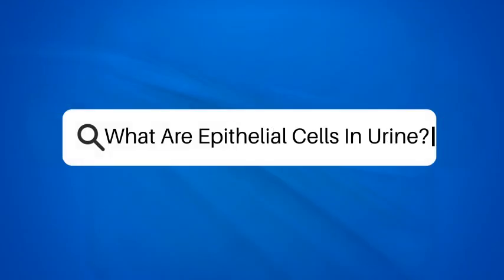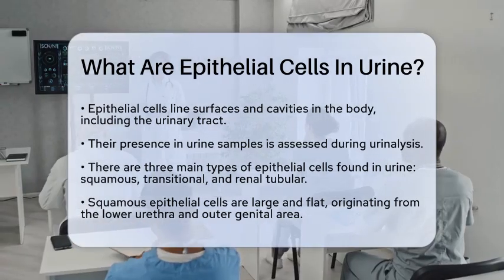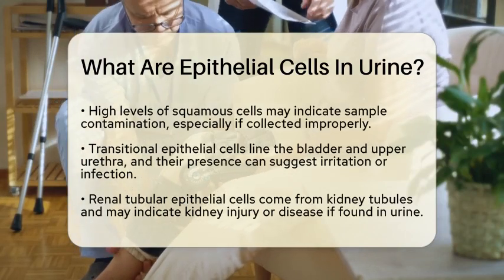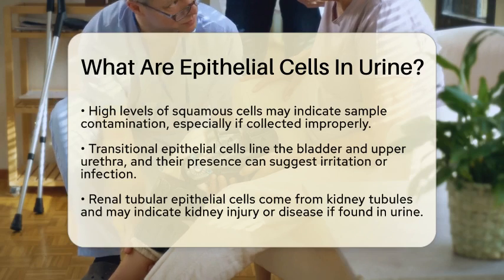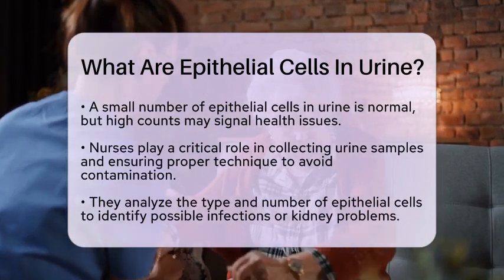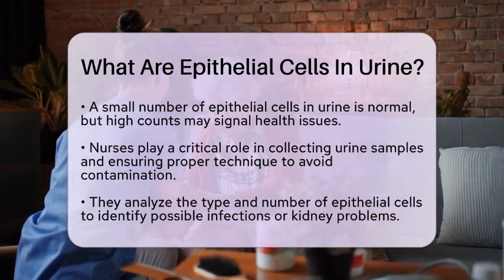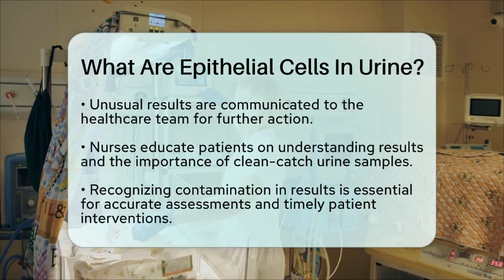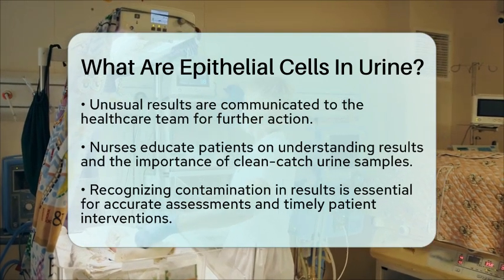What Are Epithelial Cells In Urine? - Nursing Knowledge Exchange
What Are Epithelial Cells In Urine? In this informative video, we’ll break down the topic of epithelial cells found in urine and what their presence can indicate about a person’s health. We will discuss the different types of epithelial cells that can appear in urine samples and what each type signifies. Understanding these cells is important for interpreting urinalysis results, which are commonly used in nursing practice. We will also cover the significance of proper sample collection techniques to avoid contamination, ensuring accurate results for patients.

Additionally, we’ll highlight the role nurses play in monitoring these cells and communicating any unusual findings to the healthcare team. This knowledge is vital for recognizing potential health issues, such as urinary tract infections or kidney diseases. We will also provide practical tips for patients on how to collect a clean-catch urine sample, which is essential for reliable testing.